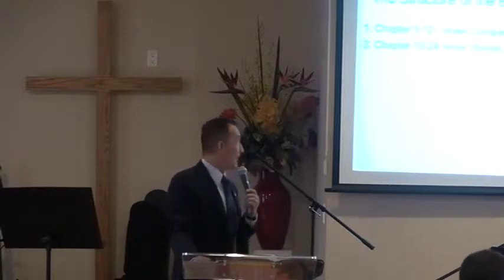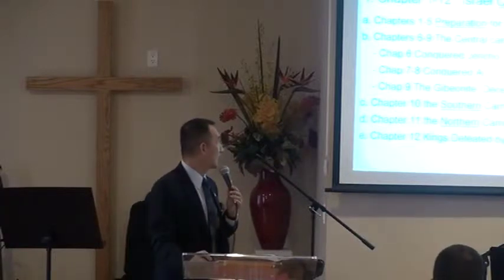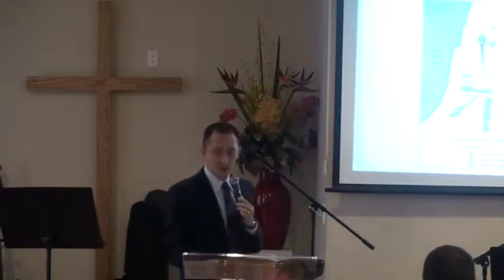【This Land Is Your Land】Pastor Lenny Cheng - HCNY - 2013-08-18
This land is your land!